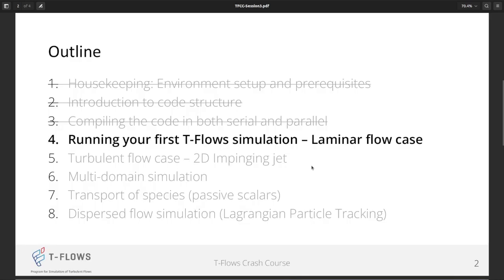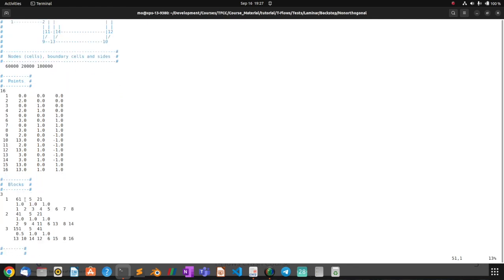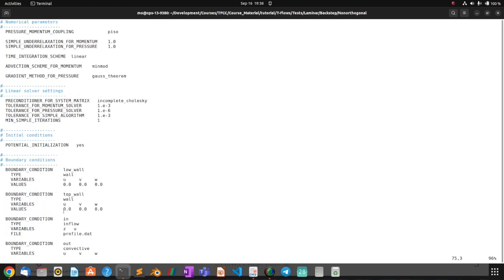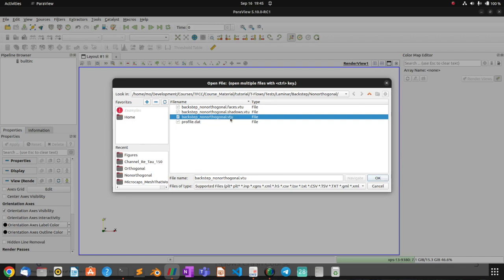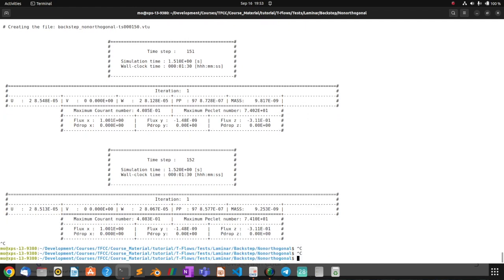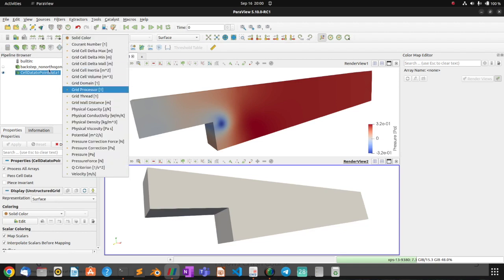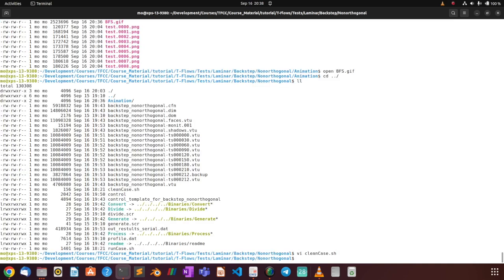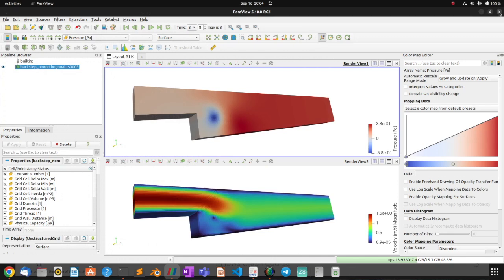Laminar Flow Case - Backstep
Run your first simulation in T-Flows - The Backward-Facing Step (BFS)